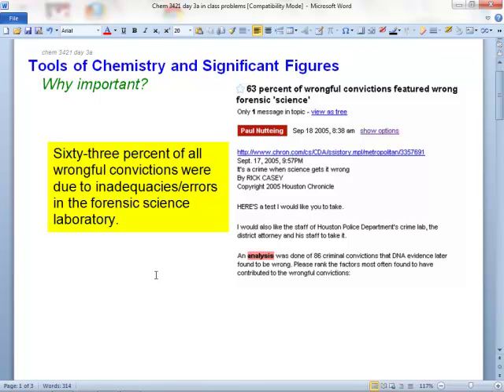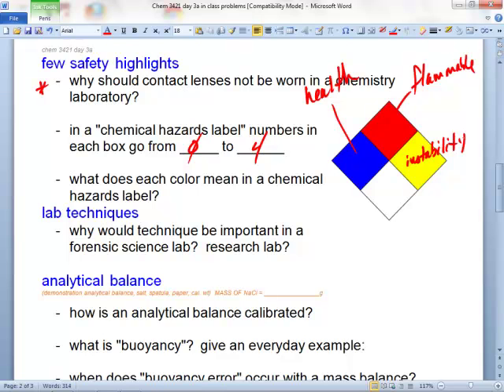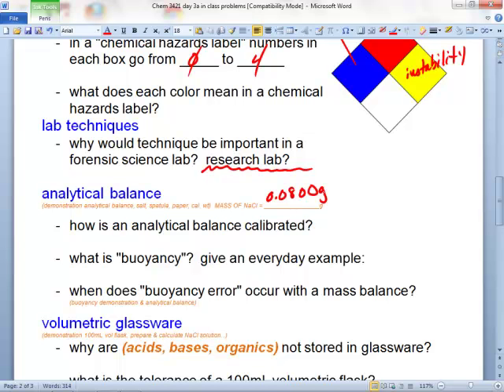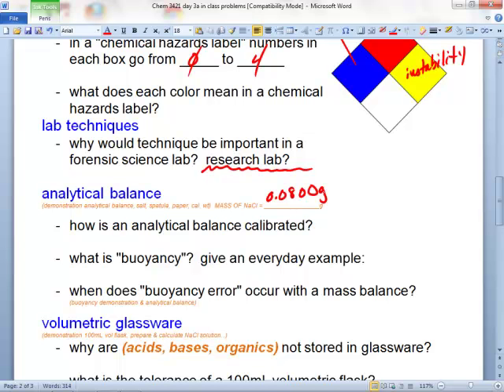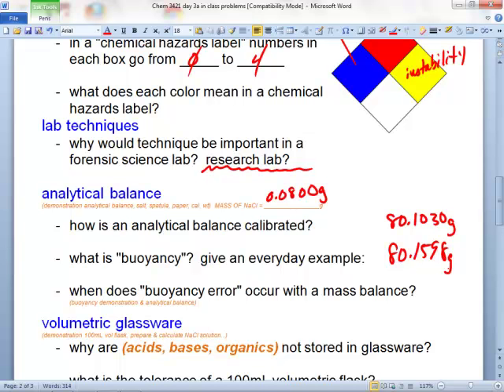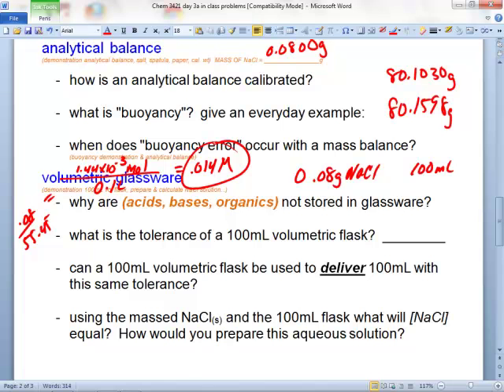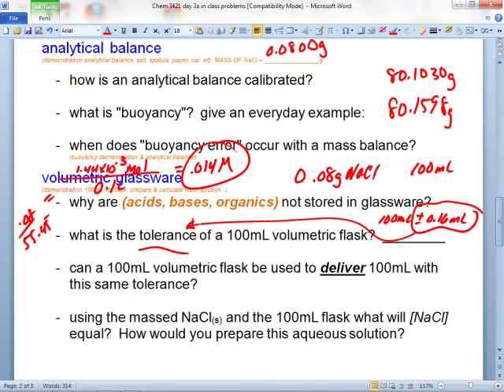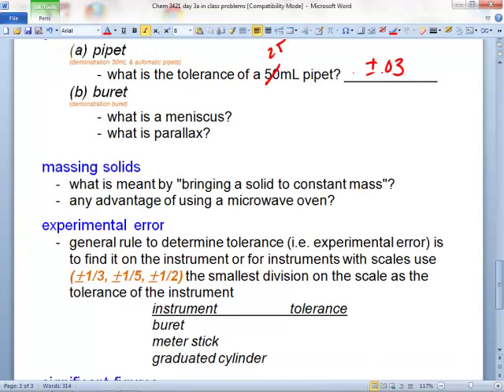chem 3421 day 3a fall 2012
safety, tolerance, buoyancy